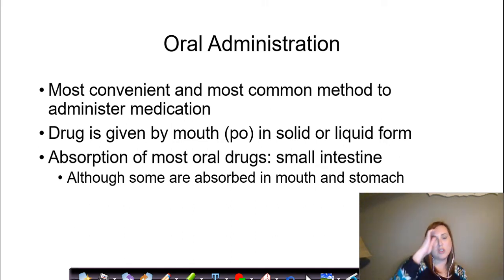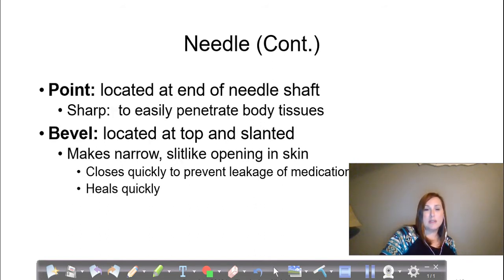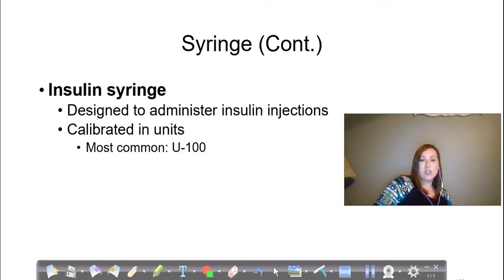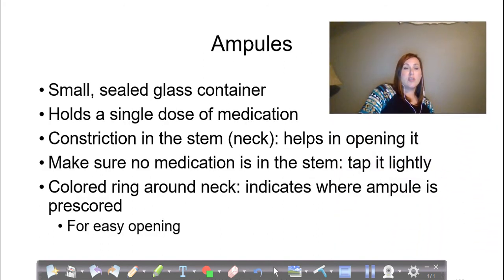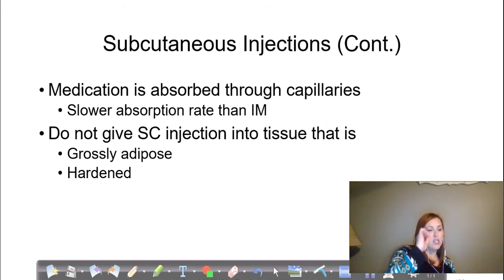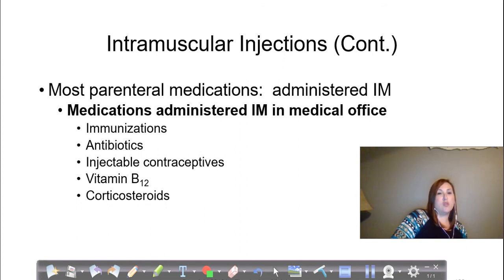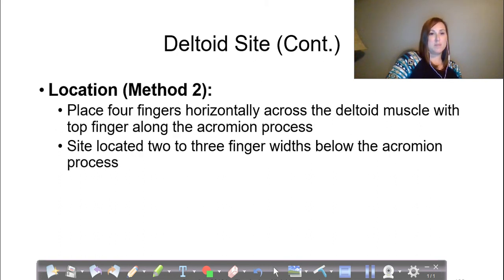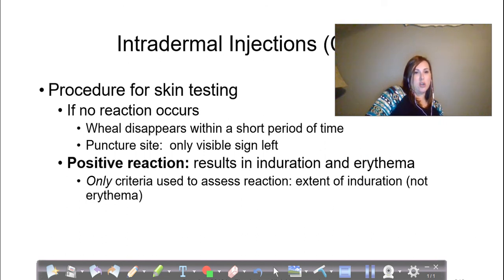Medication Administration Lecture Part 3